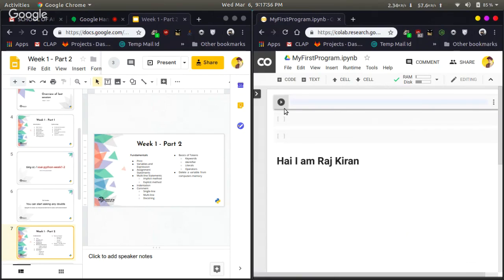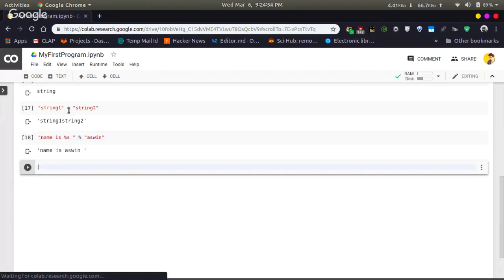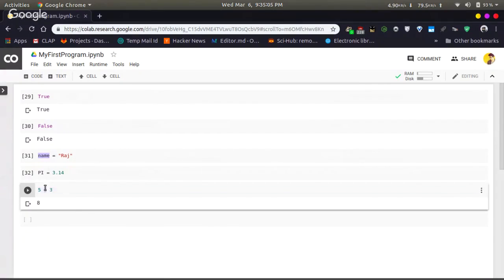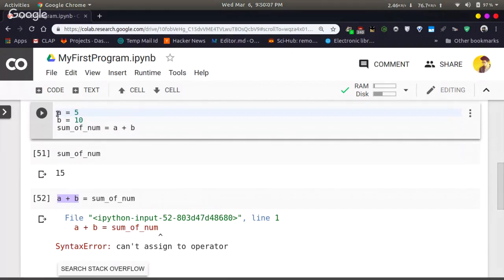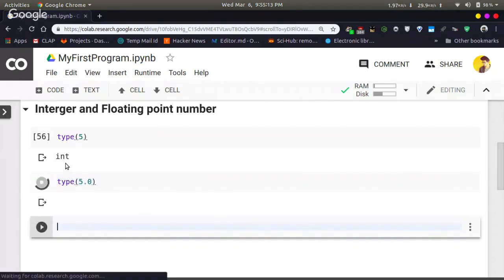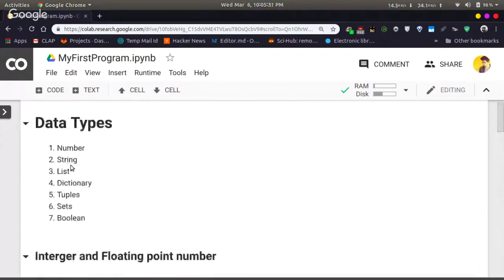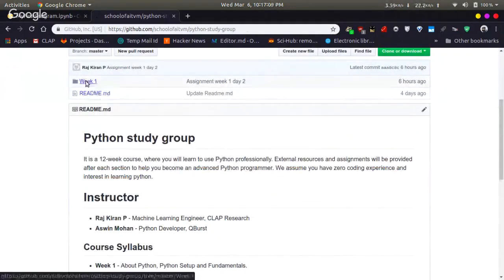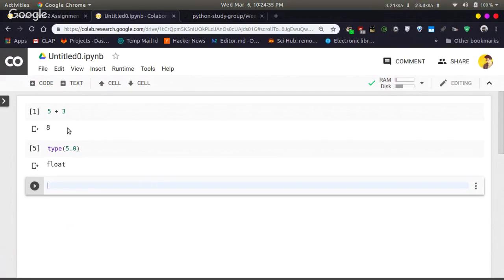PYTHON STUDY GROUP WEEK 1 | PART-2 | SoAI